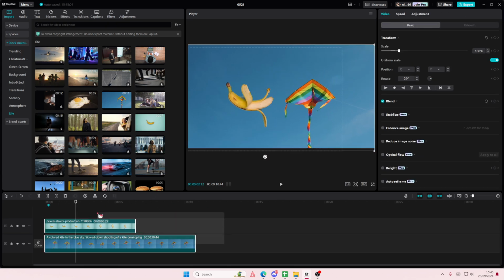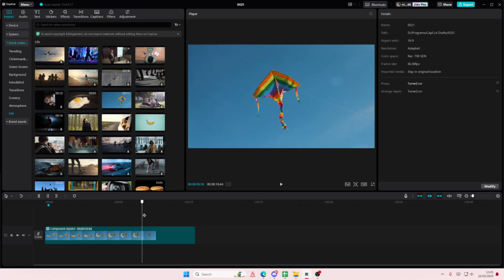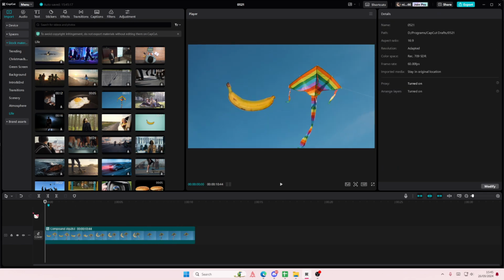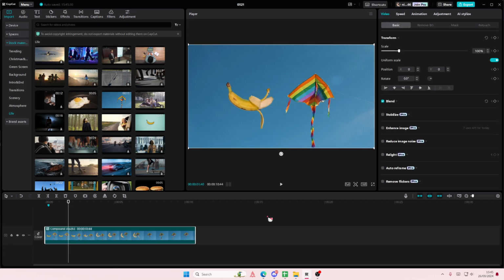💥 ULTIMATE: How to Combine Clips in Capcut (PC or Laptop) | for Dummies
Learn how you can combine clips on CapCut PC by wathcing this video.